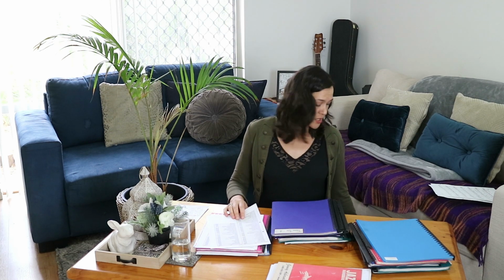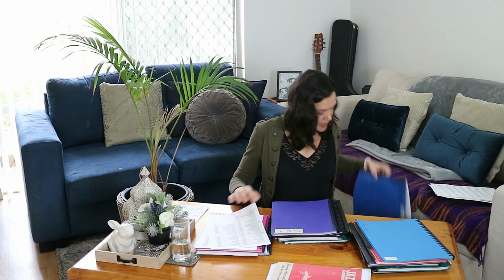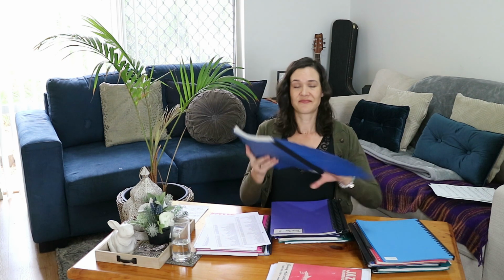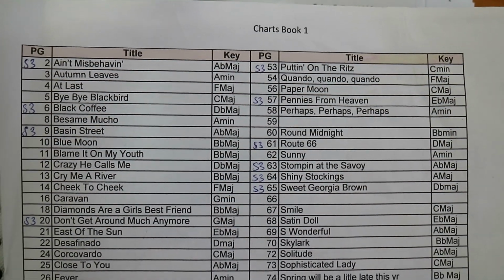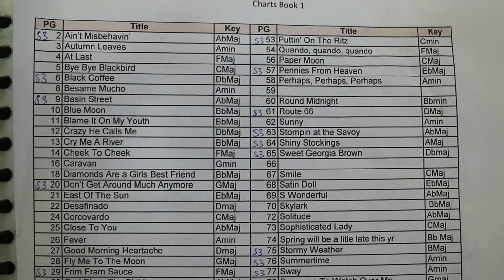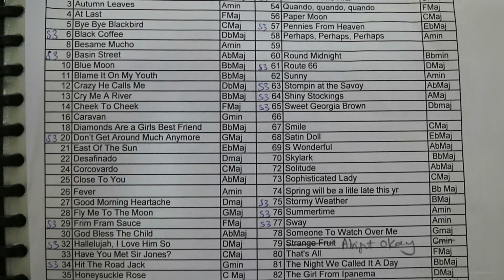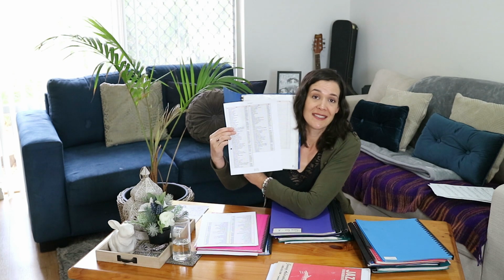How I Organise My Chart Books For Gigs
Nicola xx

Vital Scales CD
My own music channel - @nicolamilan

Gear I use:
Current recording microphone
Onstage microphone
Current filming camera
Extra Canon Battery
Motorized Slider
External monitor

Singer's Story is a participant in the Amazon Services LLC Associates Program.